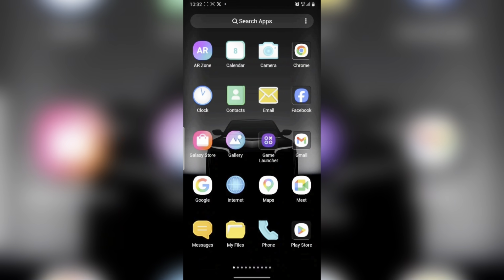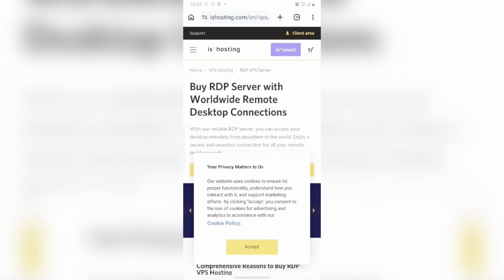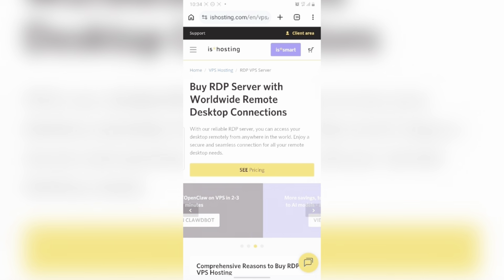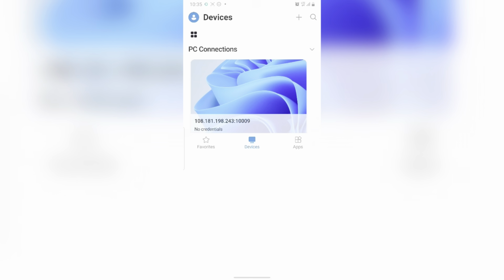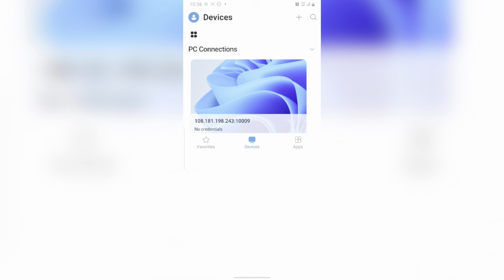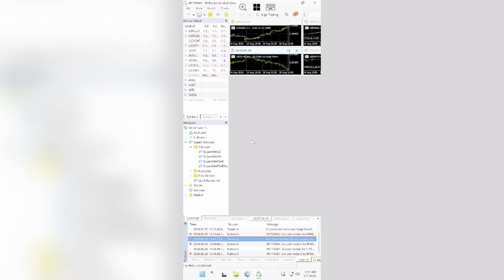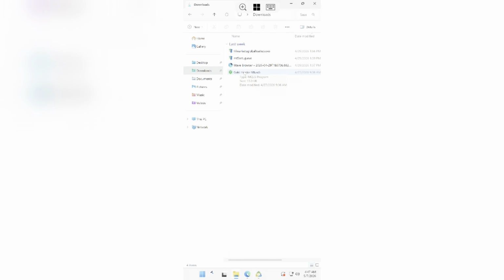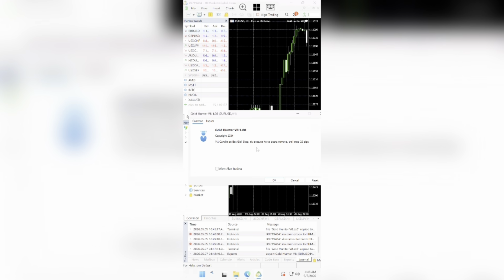How To Install MT5 Trading Bot On Mobile (Step-by-Step 2026)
Want to install an MT5 trading bot on your mobile phone? In this video, I’ll show you the complete step-by-step process to set up and run an MT5 forex trading bot directly on Android or iPhone.

✅ MT5 bot installation
✅ Mobile trading setup
✅ Forex bot configuration
✅ Automated trading on phone
✅ Gold/XAUUSD trading examples
✅ Beginner-friendly tutorial

If you want to automate your trading and learn how MT5 bots work on mobile, this video will help you get started quickly.